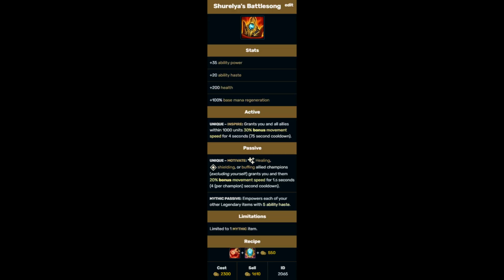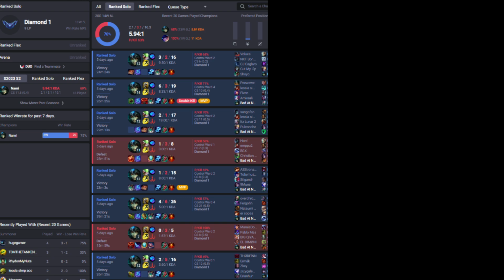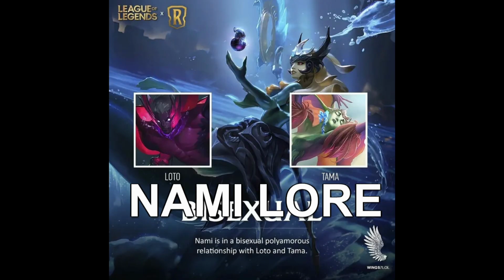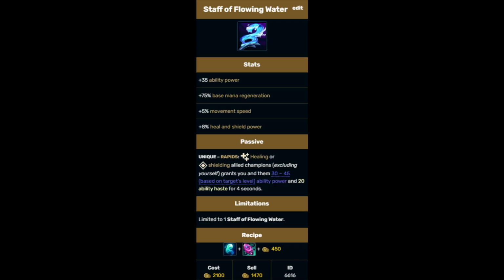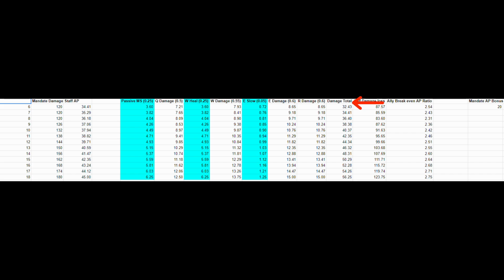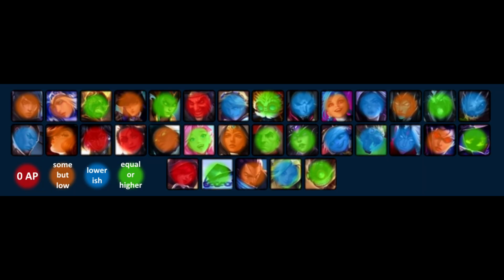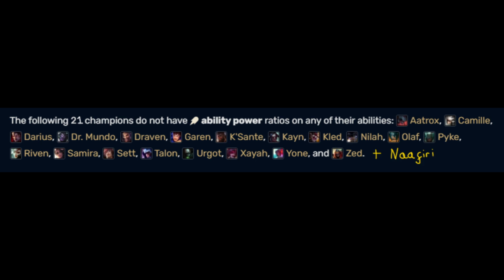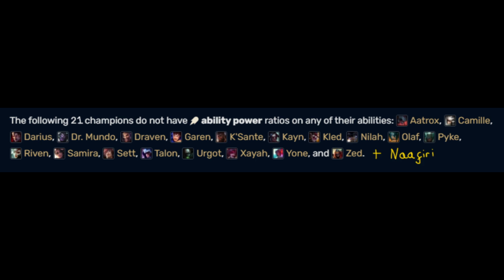A discussion on the Lore Accurate Nami build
This video is:

Lore approved ✔️
LS approved ✔️
Sushi approved ❌ (This video only contains properly cooked fish)

A look at a build I've been enjoying lately, Staff of Flowing Water in to Moonstone.
It may not be optimal in every scenario, but I definitely think that despite being a Nami build it really does... have legs.